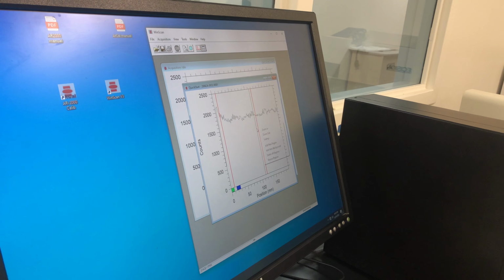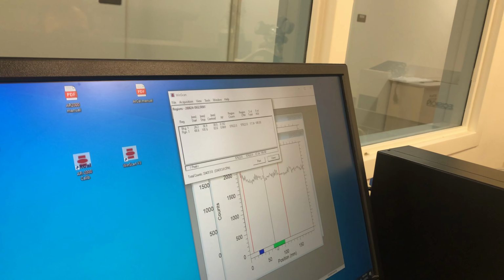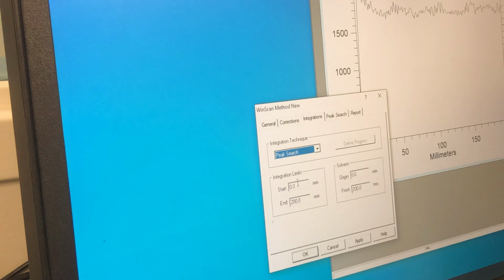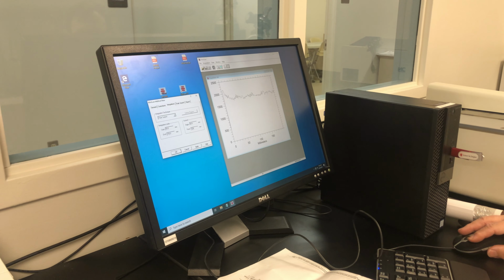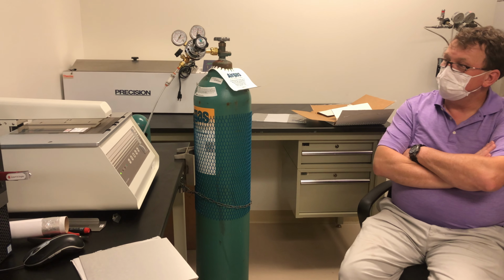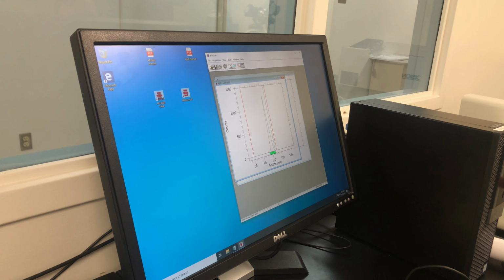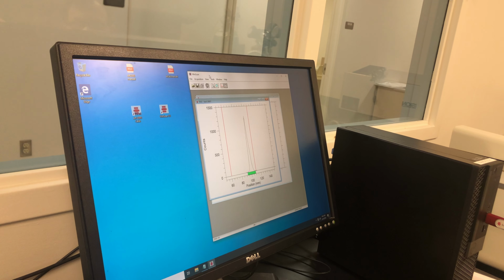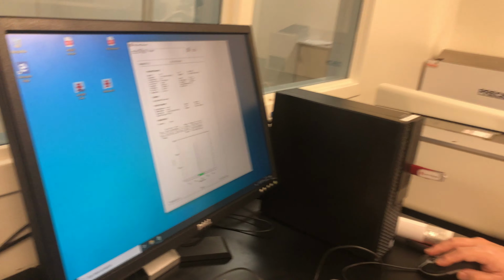Bioscan AR-2000 - Software After-run